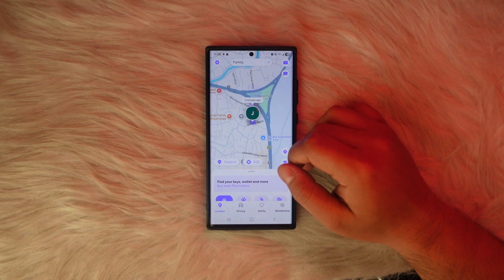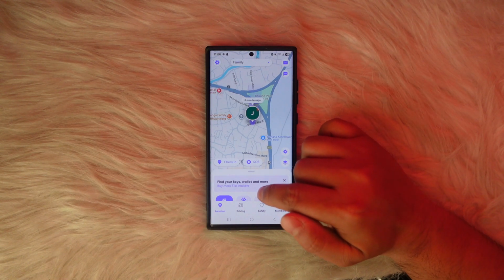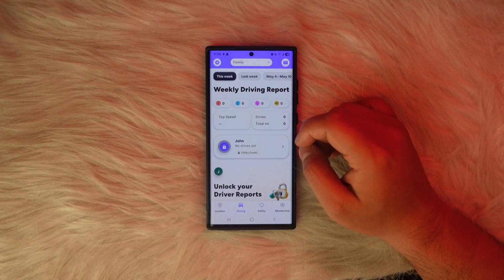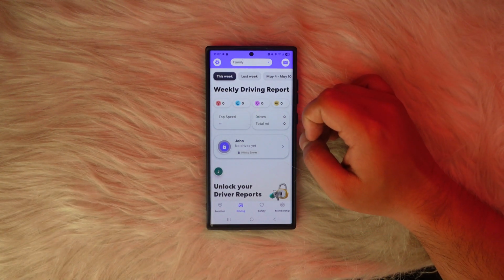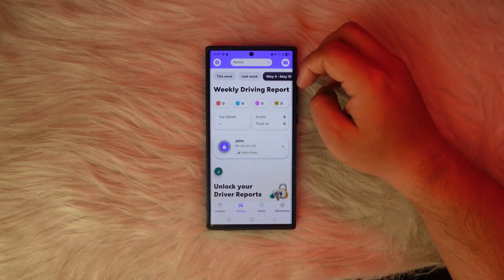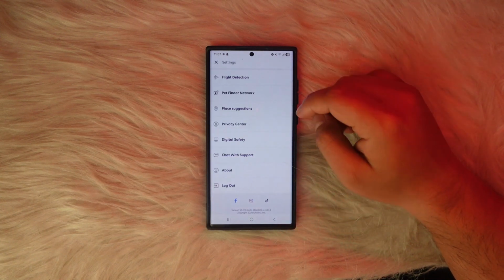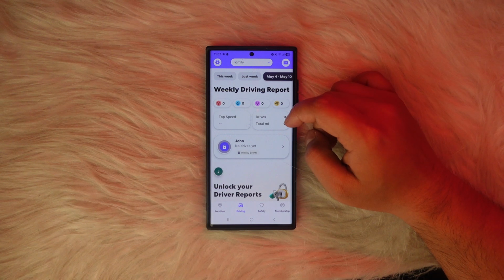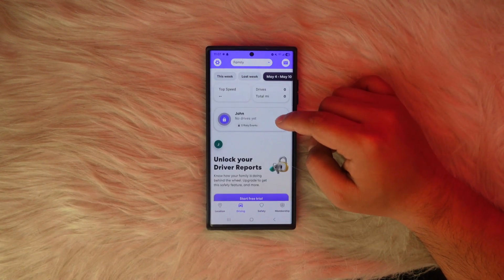How to Use Life360 "Individual Driving Reports" 2026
In this video, let me show you how to use Life360 individual driving reports. Go to the "Driving" section at the bottom of the app. This feature requires a Gold or Platinum plan. Tap on the member whose report you want to view.

You will see information such as total miles, top speed, total drives, and more. You can also add date filters like "Last Week" or select a custom date range. If a member's report is not visible, they may need to enable Drive Detection on their device.

The circle member should go to "Settings," then "Privacy Center," and make sure Drive Detection is toggled on. Only then will their individual driving reports appear.